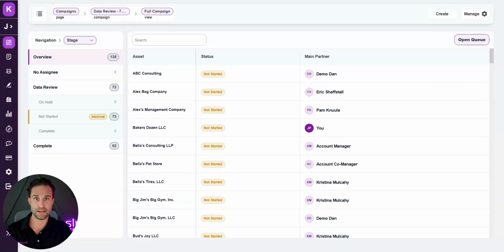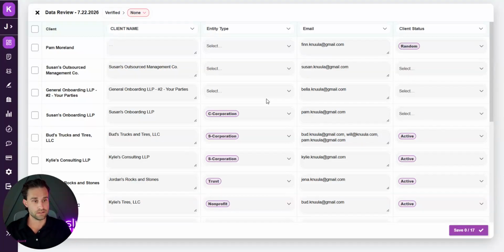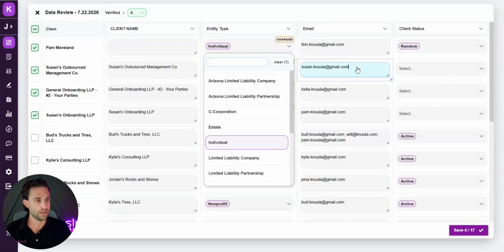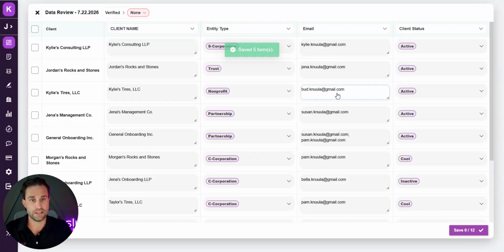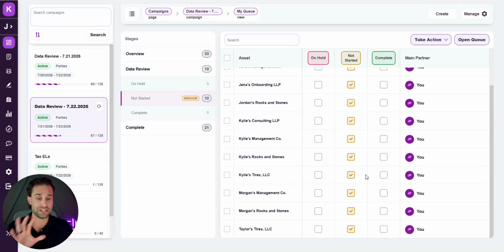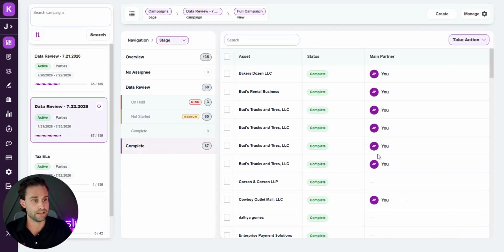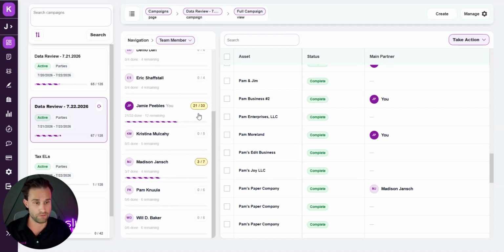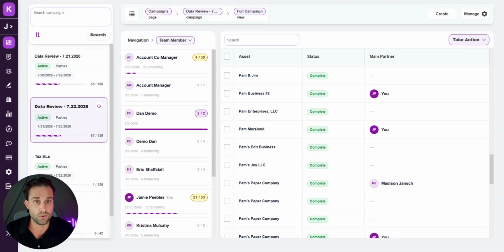Knuula - Client Data Review Tracking Tool Overview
Data Review tools on Knuula allow you to easily review and update client information in one place, instead of managing the review through spreadsheets and email.

- Review and update client data directly in Knuula, no Excel export required
- Changes save straight to the client record, so there's no manual re-import step
- Tailor the workflow by service line, partner, or however your firm is structured
- Once the review is done, the client is ready to move straight into a new engagement